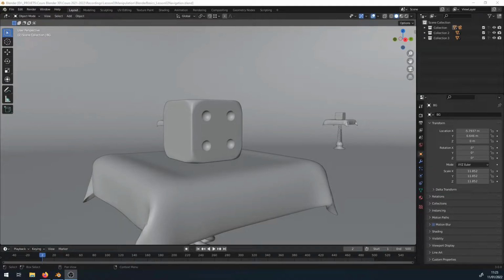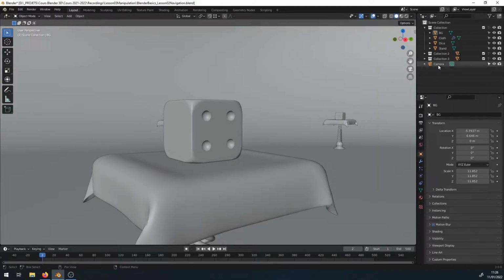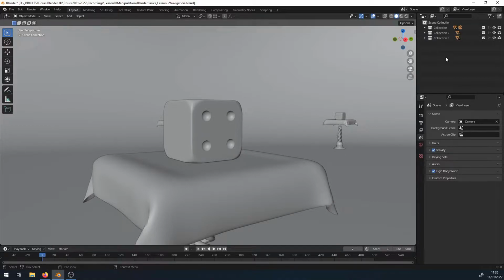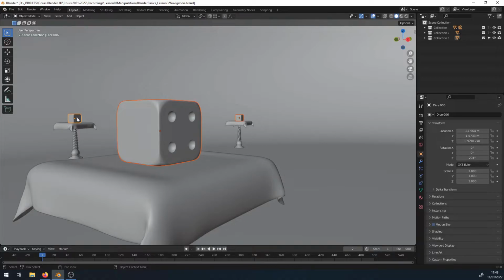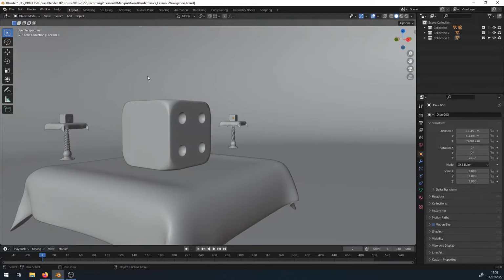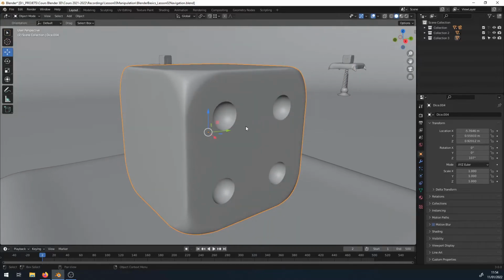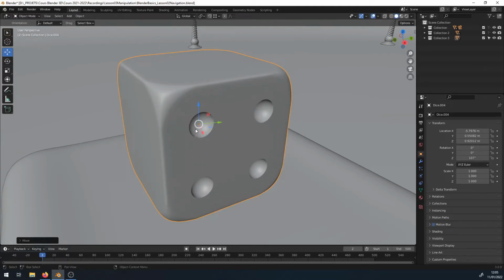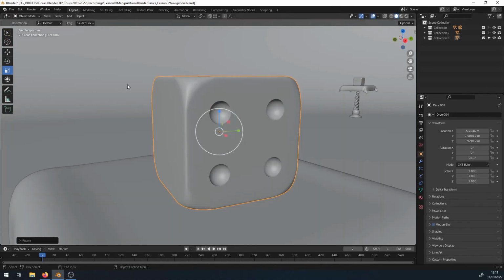Lesson03 Manipulation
Hello Everyone!
This is the same file used in the previous lesson but just in case

In this video I'll show you how to manipulate objects in the 3D viewport.

Take care